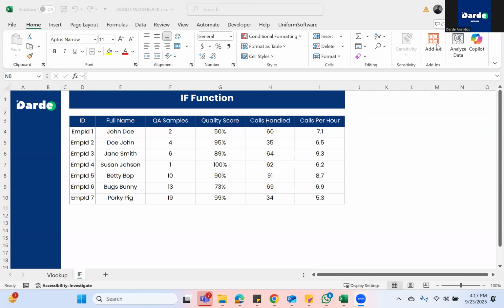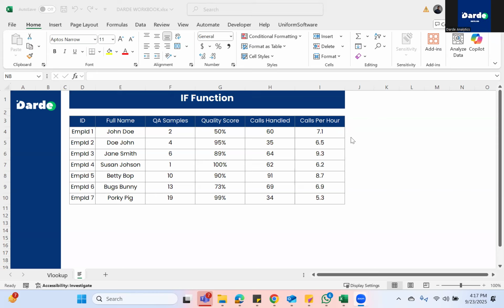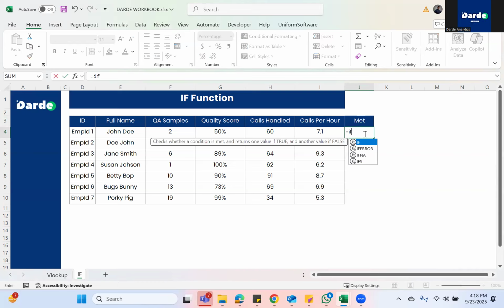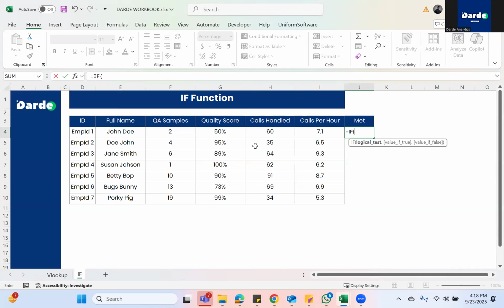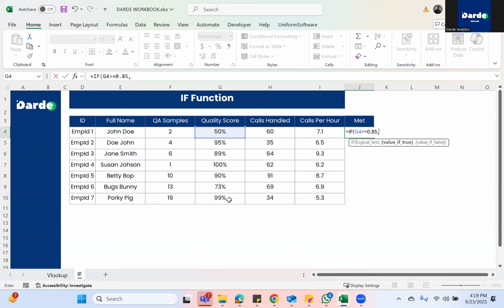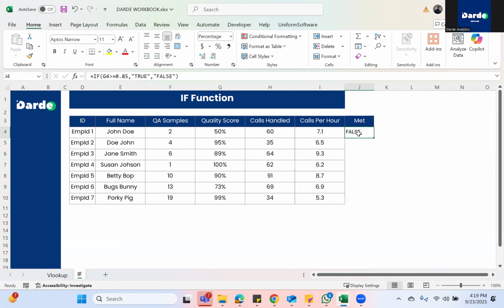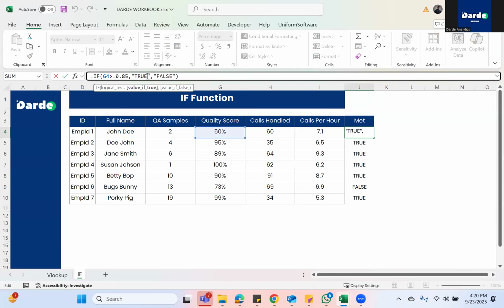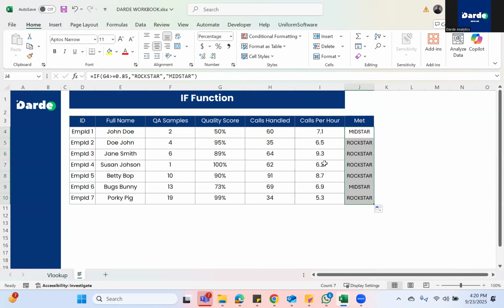How To Use the IF Function in Excel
The IF function is one of the most powerful tools in Excel — and also one of the easiest to learn! 🚀

In this video, I’ll walk you step by step through how to use IF to create logic-based formulas that return results depending on conditions you set. Perfect for:

Creating pass/fail checks

Categorizing data

Automating decision-making in spreadsheets

👉 What you’ll learn:

The syntax of the IF function

Real-life examples you can use right away

Whether you’re new to Excel or brushing up your skills, mastering IF will level up your data analysis and reporting.